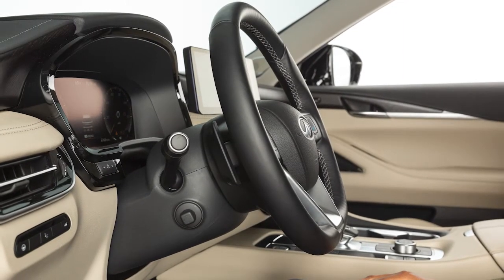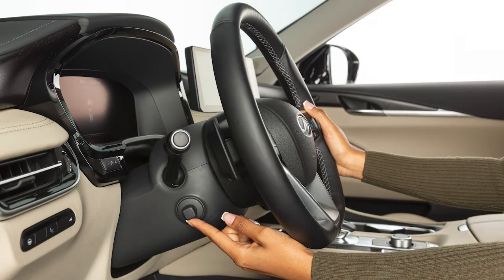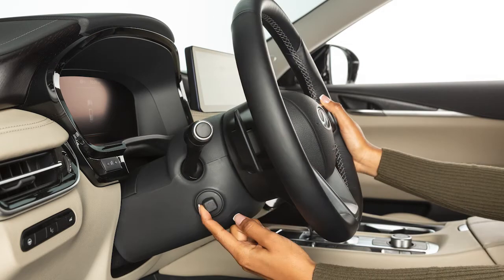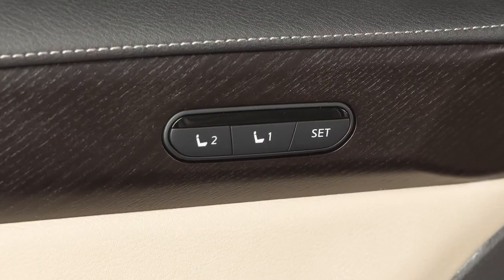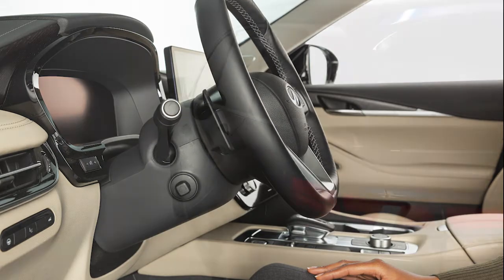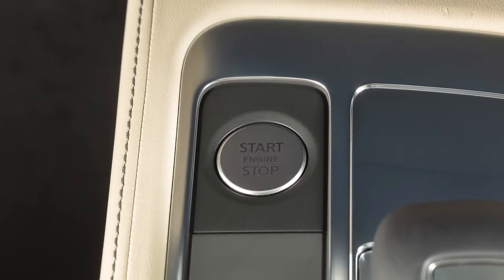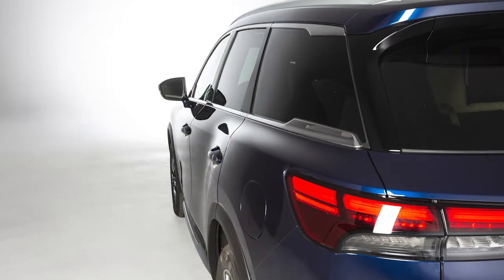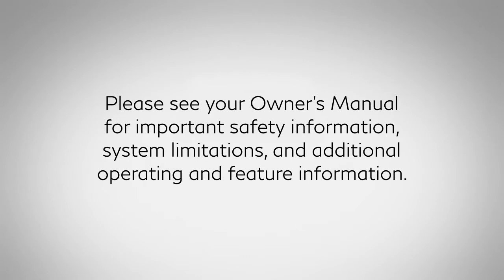2022 INFINITI QX60 - Tilt and Telescopic Steering Column